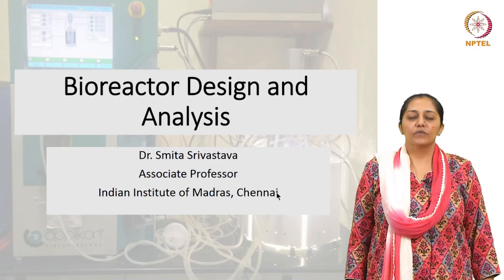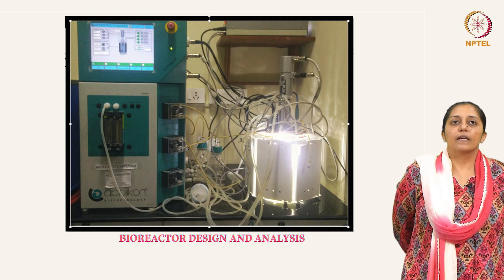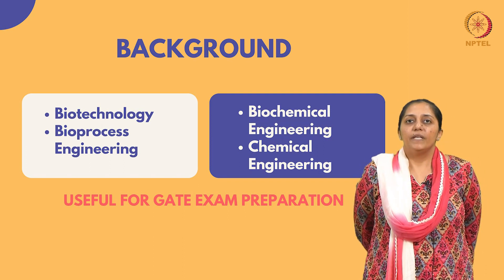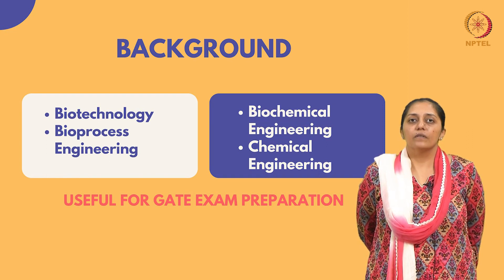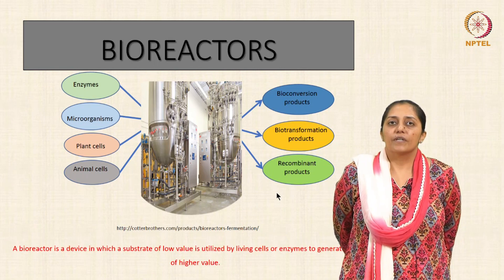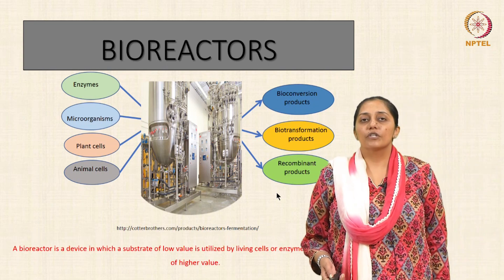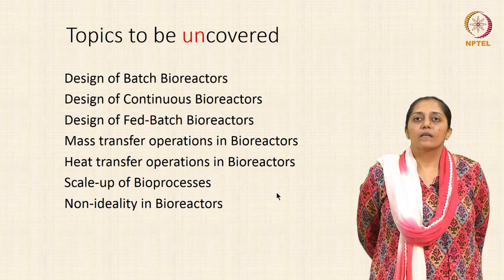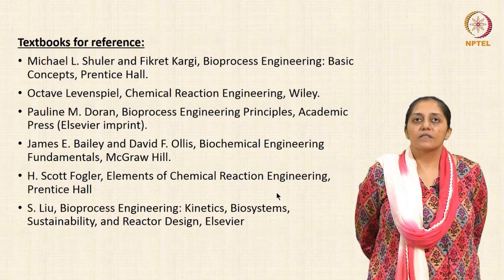Course Introductory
Prof. Smita Srivastava
Bioreactor Design and Analysis